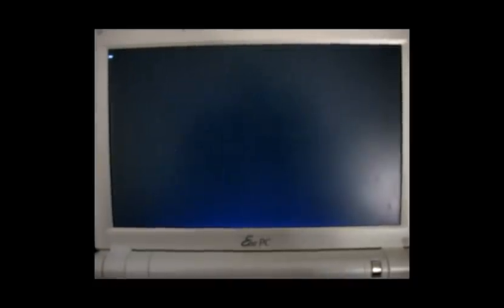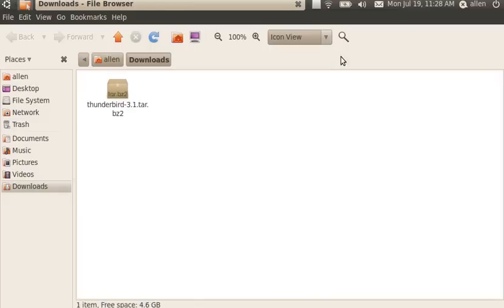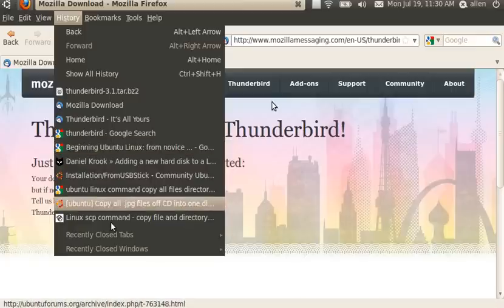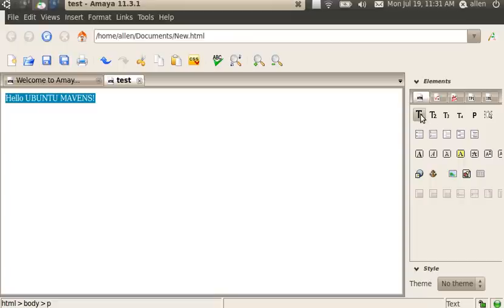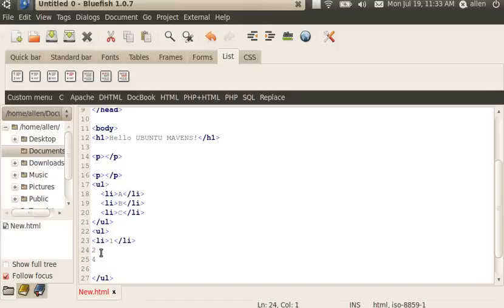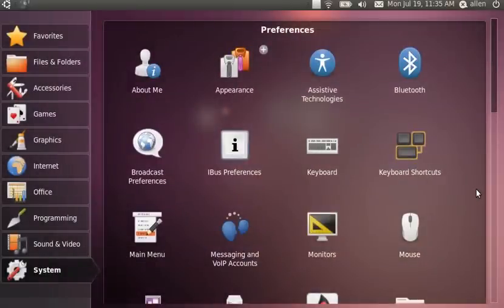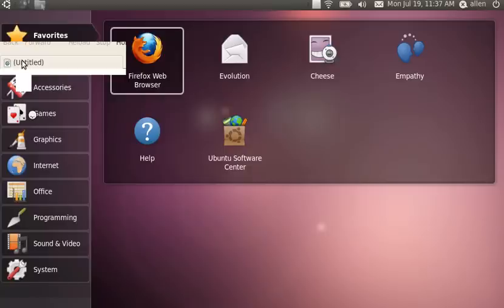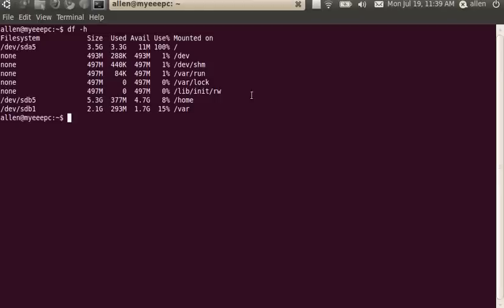Another try with Ubuntu Netbook Edition 10.04 Lucid Lynx on my Eee PC 900a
I decided to give UNE one more try. I had been using Jolicloud for the past month or so. I started to experience X crashes due to the Bloglines HTML5 app. Not possible? Well it happen about 10 times before I decided to call it quits.

In my previous video, I used the final RC candidate of 10.04 rather than the final version. On 7/18/2010, I downloaded UNE 10.04 and did a clean install on my Asus 900a. I made one change in the partitioning scheme. I put the /var directory on my 8g SCHD card. I made a 2gig partition for it. I made everything ext4. Varoom? I plan to get a larger ssd soon, at least 16gig so I will stress this one for now.

I did updates, I booted twice to make sure all configuration files were written.  Still, the boot time was around 1 minute.

No problem except near the end of the demo. I ran out of memory. The /tmp directory reached over 1 gig due to recordmydesktop placing its temporary files there. Otherwise, I would have had over a gig free even with all my usual apps and codecs installed.

Verdict so far. I will see.